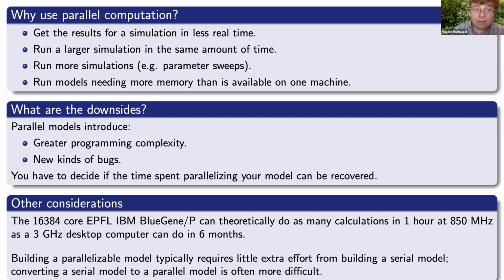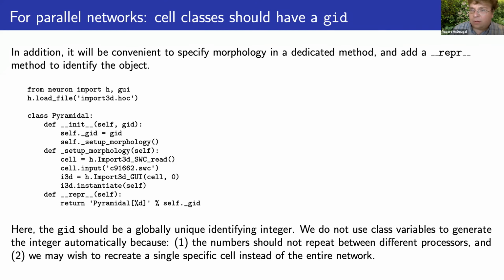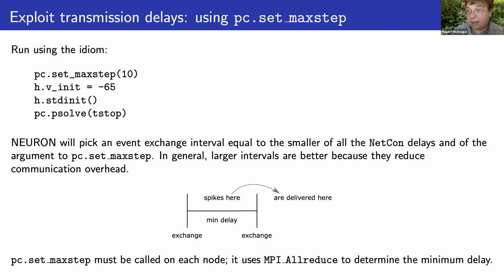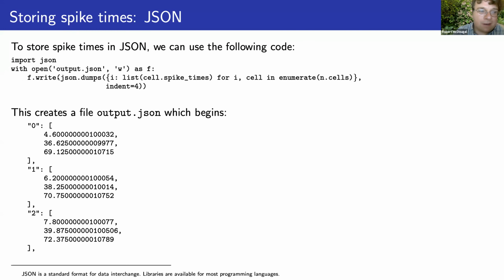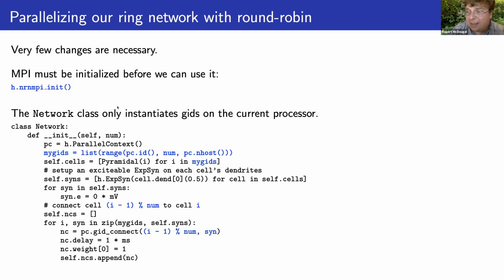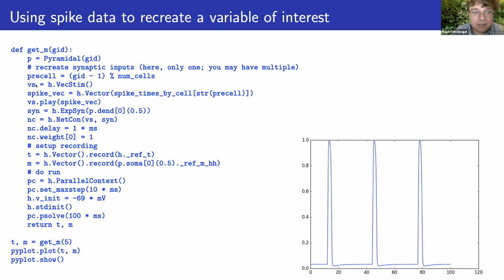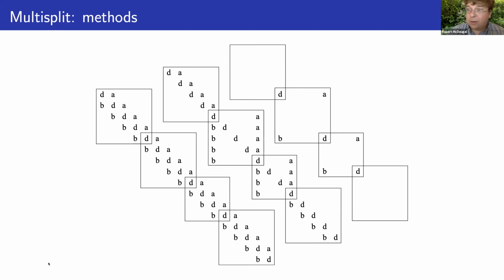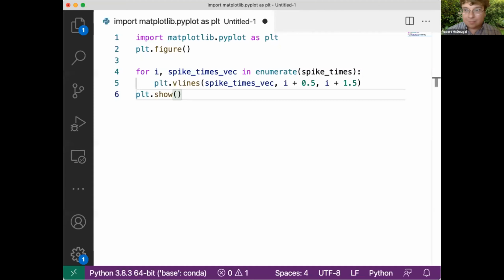20210713 Parallel NEURON simulations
Using NEURON's h.ParallelContext() object. Run parallel simulations using e.g.

mpiexec -n 4 python mymodel.py

Starting about halfway through the next video we apply these techniques to solving the homework exercises, building a network.